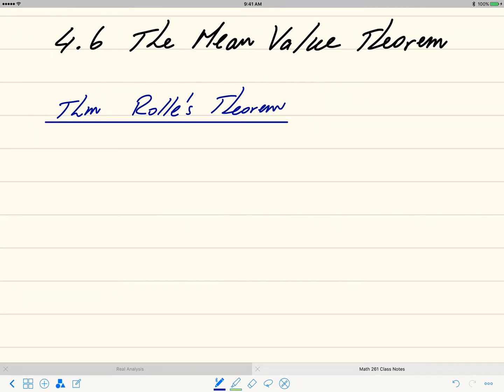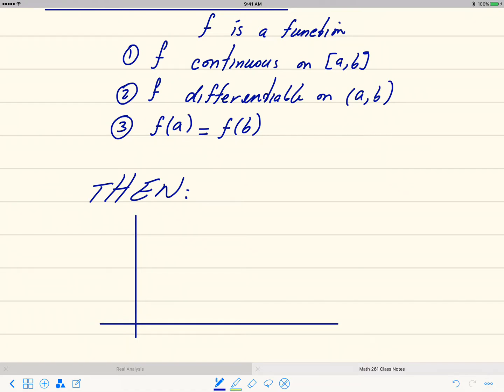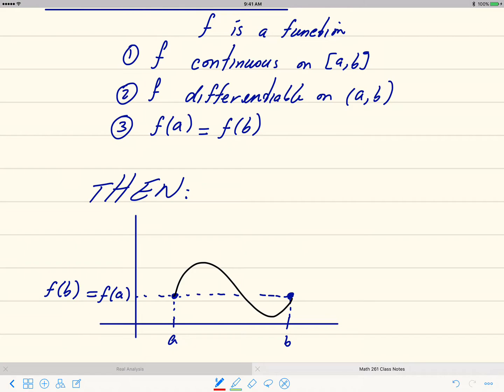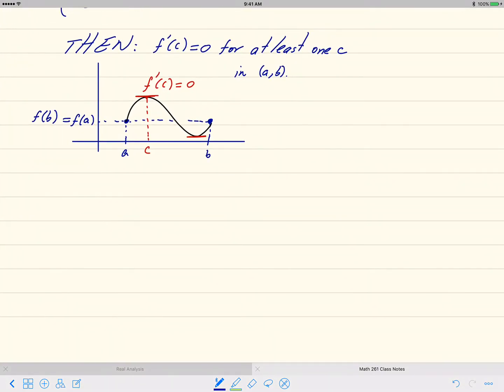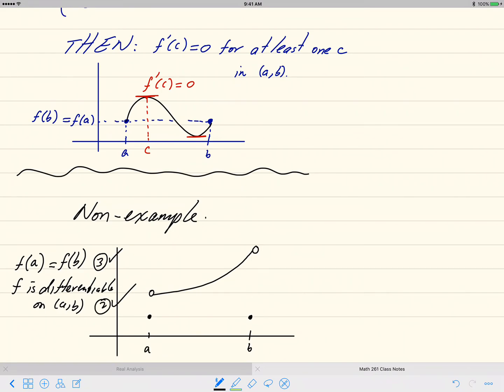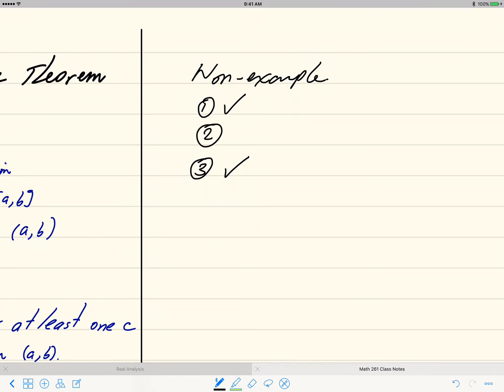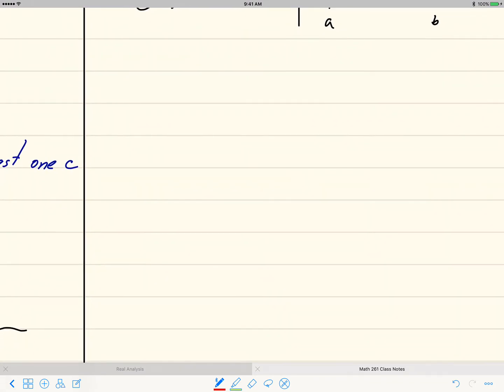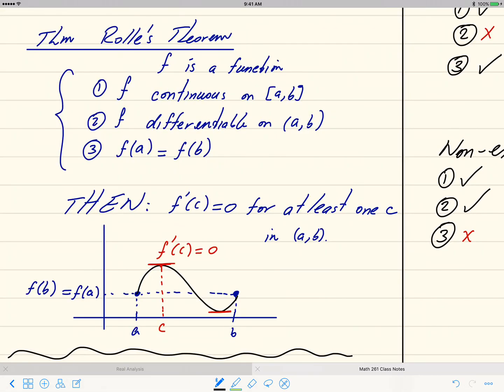Lesson 4.6 Part 1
Lesson 4.6 The Mean Value Theorem